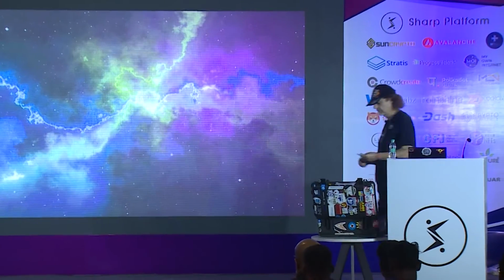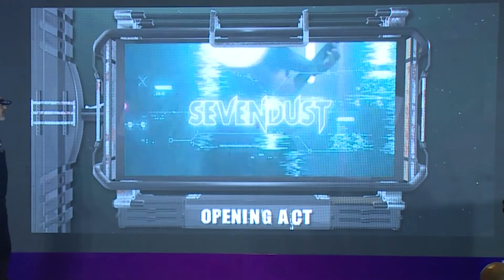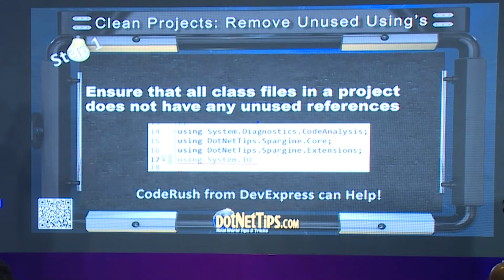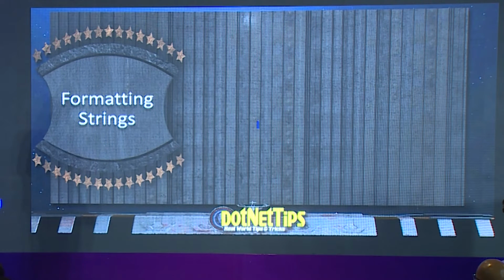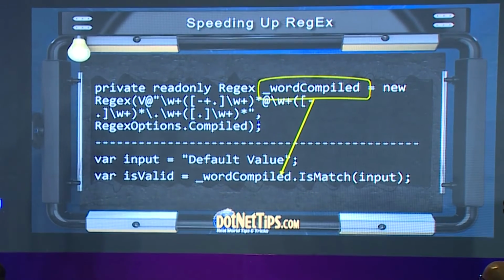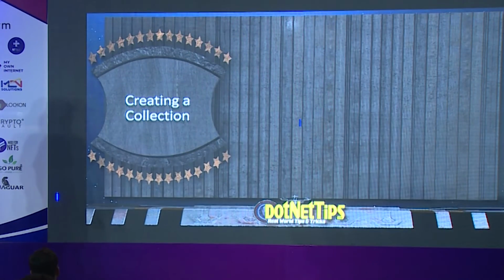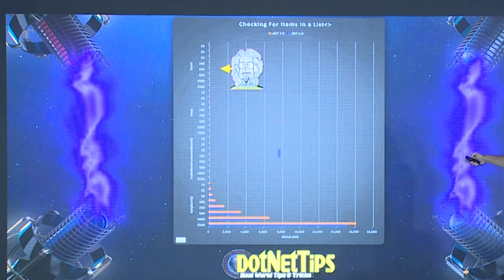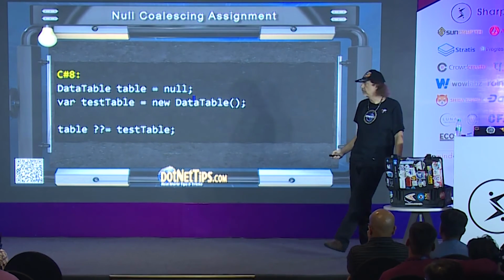Rock Your Code Code and App Performance for Microsoft .Net by David McCarter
About C# Corner

C# Corner, headquartered in Philadelphia, PA, is an online global community of 3 million software developers. C# Corner serves 5+ million visitors with 9 million page views each month. We publish the latest news and articles on cutting-edge software development topics. Developers share their knowledge and connect via content, forums, and chapters. Thousands of members benefit from our monthly events, webinars, and conferences. We also provide tools for career growth such as career advice, resume writing, training, certifications, books and whitepapers, and videos.